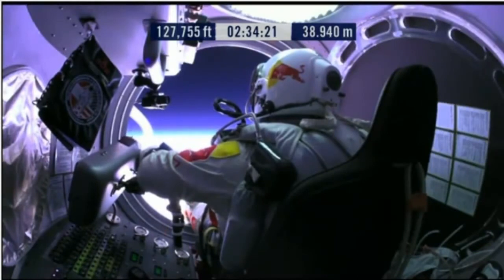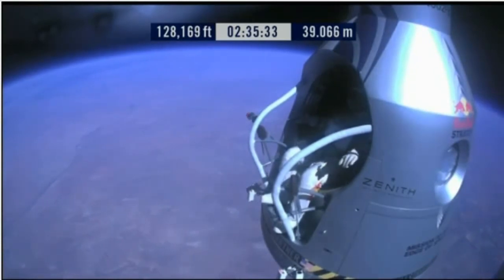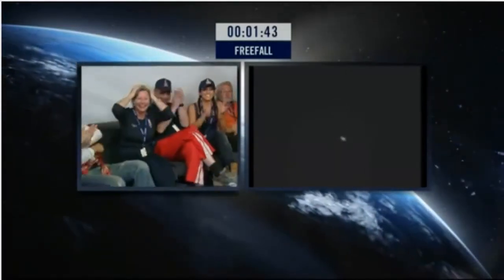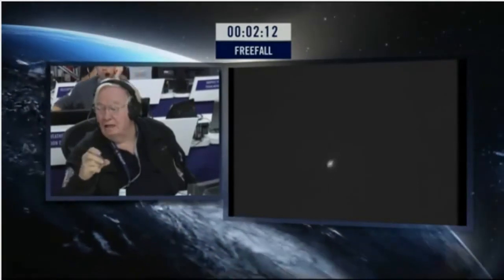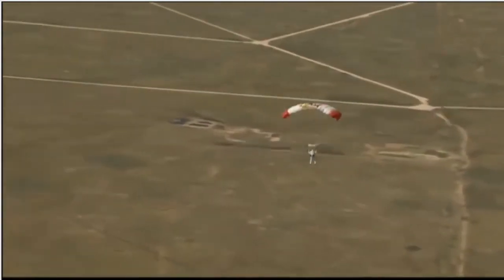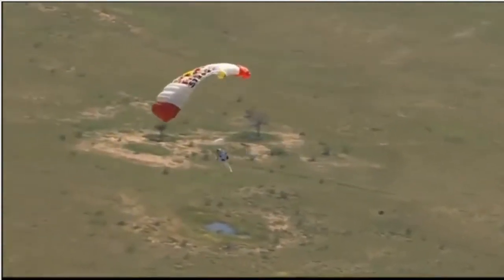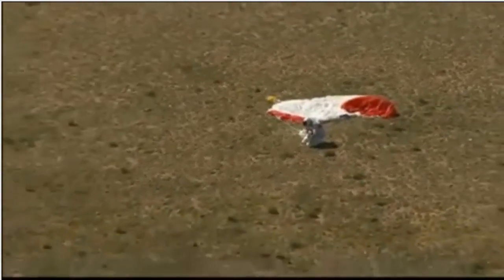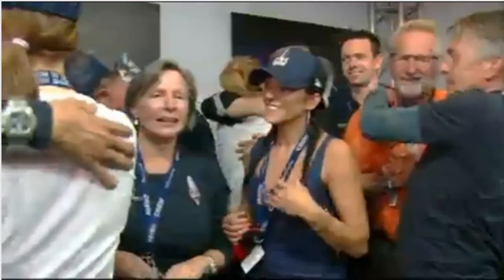Felix Jumps At 128k feet! Red Bull Stratos - freefall from the edge of space Full coverage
Jumps At 128k feet!

A LIVE webcast of the Red Bull Stratos will be live streamed

Red Bull Stratos is a mission to the edge of space that will try to surpass human limits that have existed for more than 50 years. Supported by a team of experts, Felix Baumgartner will undertake a stratospheric balloon flight to more than 120,000 feet / 36,576 meters and make a record-breaking freefall jump in the attempt to become the first man to break the speed of sound in freefall (an estimated 690 miles / 1,110 kilometers per hour), while delivering valuable data for medical and scientific advancement.

127k foot jump

127,000 footjump

Red Bull Stratos - freefall from the edge of space

Felix Breaks 100k Feet!

felix, baumgartner, stratos, red bull stratos, mission to edge of space, space dive, freefall, live jump

130k foot jump

felix jump
felix jump
felix jump

Live Felix Baumgartner Stratosphere Jump Review 2012 [HD]

Felix Baumgartner's Test Jump - Red Bull Stratos

Felix Jumps At 128k feet! Red Bull Stratos - freefall from the edge of space

128,000 foot jump from space

Insane Jump from space

Felix jumps for his life
Categoría:
Ciencia y tecnología
Licencia:
Licencia de YouTube estándar